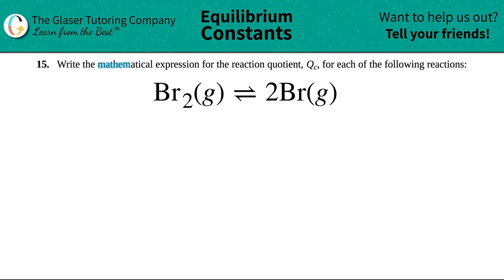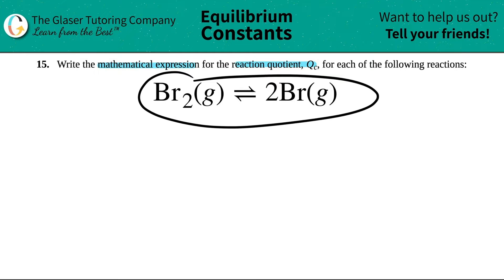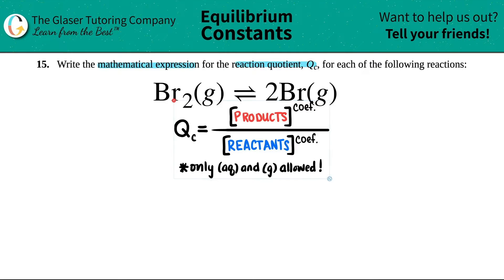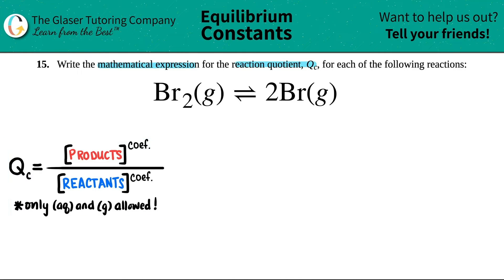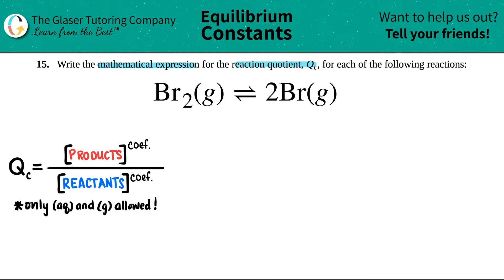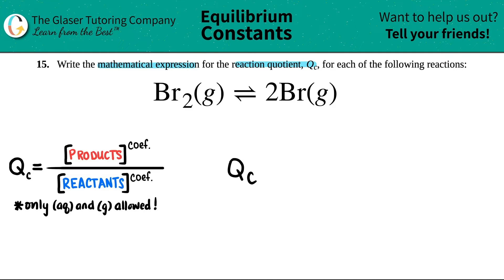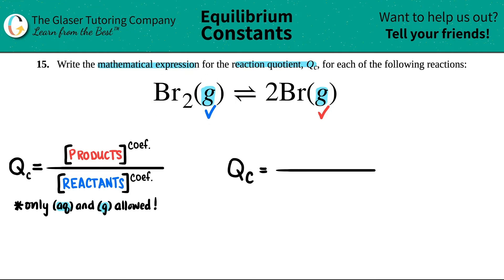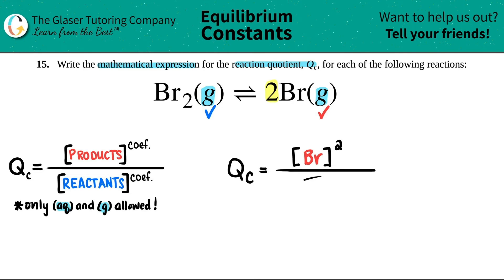13.15f | Write the reaction quotient, Qc, for Br2(g) ⇌ 2Br(g)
(f) Br2(g) ⇌ 2Br(g)